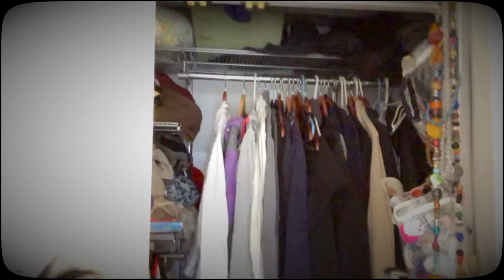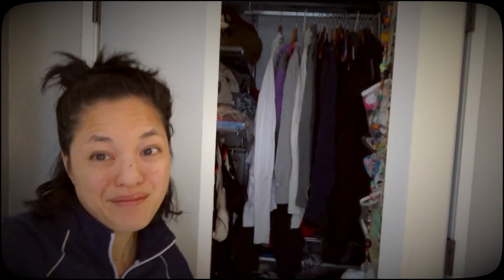Closet Declutter Challenge : This is embarrassing